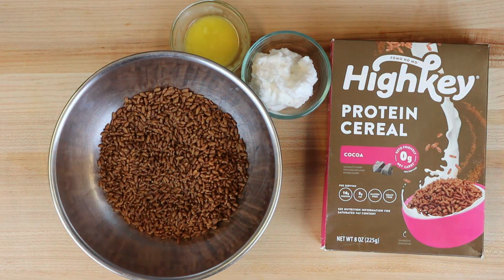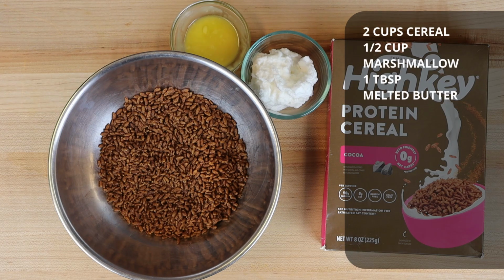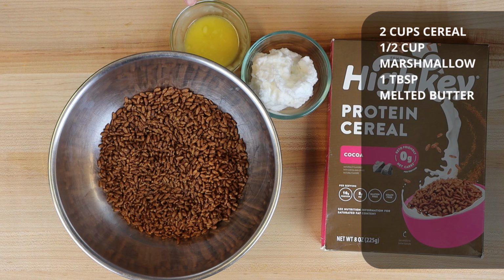High Key Cereal | KETO CHOCOLATE RICE KRISPY TREATS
The day is finally here when we take High Key cereal and make KETO Chocolate Rice Krispy Treats! The High Key Protein Cereal is the perfect choice for making one of your childhood favorite treats.

0:00 - Intro
0:58 - Welcome
4:30 - Ingredients
4:41 - Prepare
5:09 - Taste
9:25 - Goodbye

Shout out to the Keto Village for inspiring us to make this treat on our channel.

RECOMMENDED COOKING PRODUCTS USED IN THIS VIDEO

High Key Cereal

MY PRODUCTION GEAR MAKING THIS VIDEO
△ Main Camera: Canon EOS Rebel SL3
△ Battery Pack: Gonine AC Power Adapter
△ Shotgun Mic: Rode Video Mic
△ Travel Tripod: GEEKOTO 77”
△ Studio Lights: Focitec Softbox